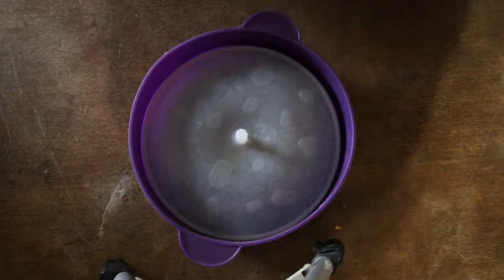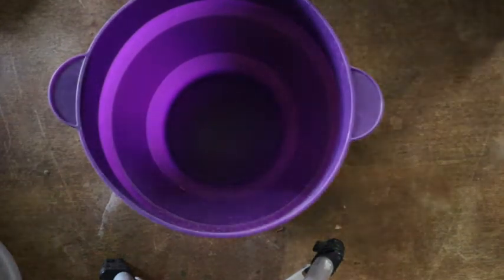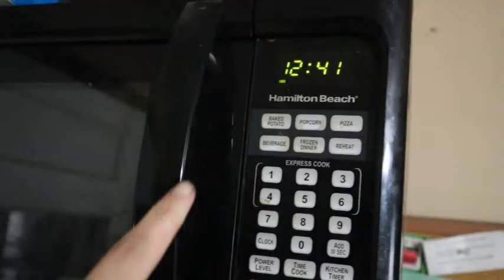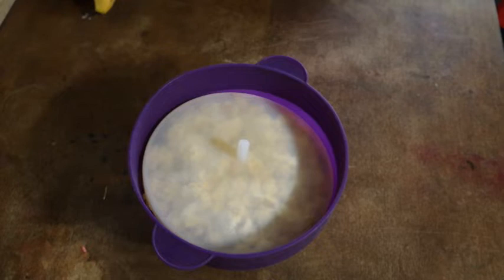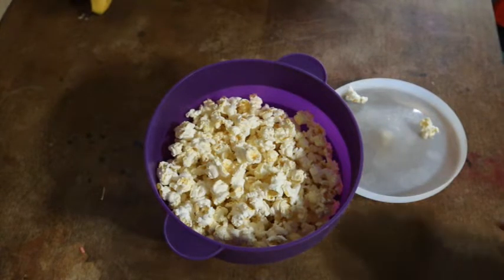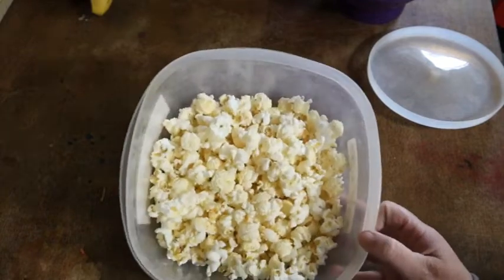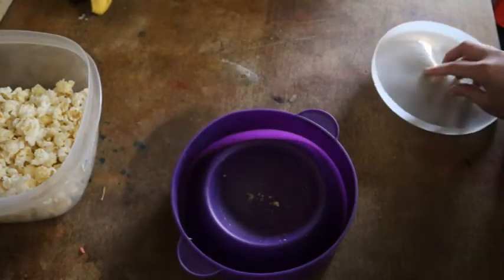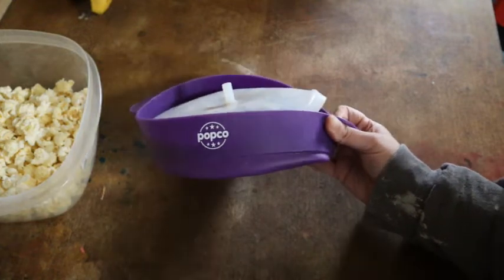Review of A Microwave Popcorn Maker | How to use it and how does it perform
Time for another review.  I absolutely love this product and I think you will too!

** Popco Microwave Popcorn Maker

You can support our homestead by purchasing products I make right here on the homestead!  You can shop for handmade soaps, lotions, shirts and so much more: